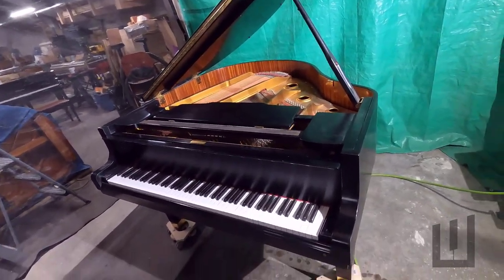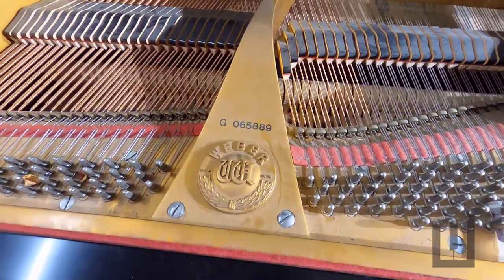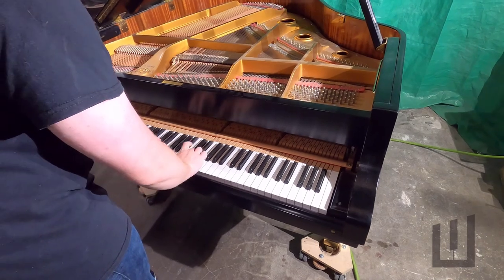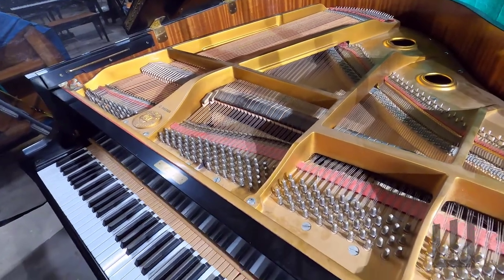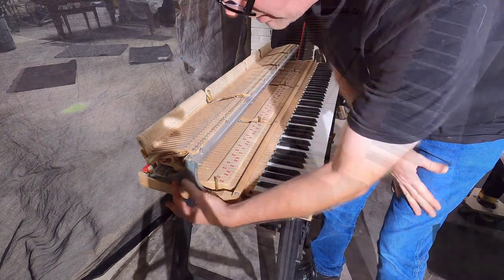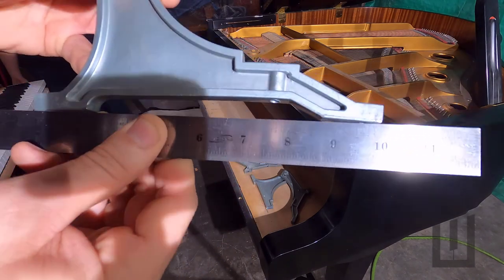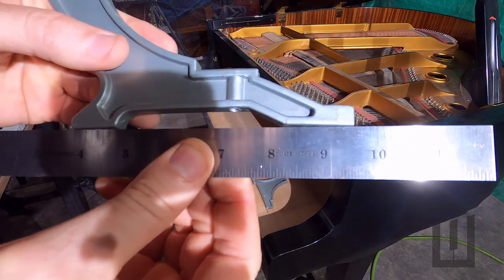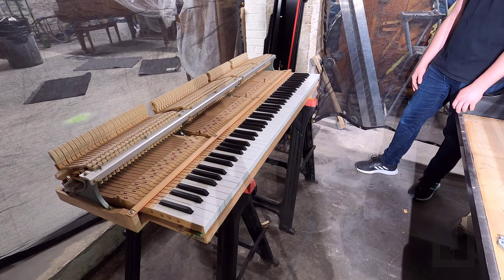Young Chang Expanding Action Bracket Problem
This is to show the expanding action bracket problem with grand pianos manufactured by Young Chang 1990 through 1999, serial numbers 53945 through 124306.  Names on these pianos may include and of the following: Astor, Bechendorff, Cline, Essex, Ibach, Knabe, Nakamura, PianoDisc, Schafer & Sons, Wagner,  Weber, Wurlitzer, and Young Chang.